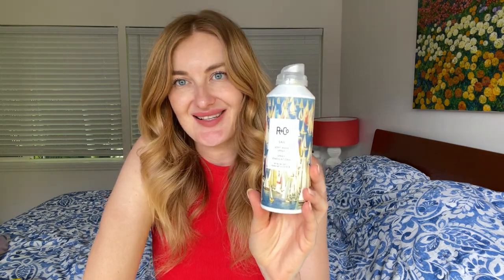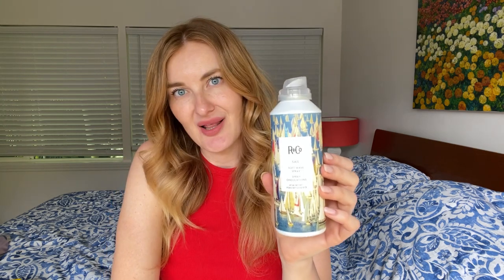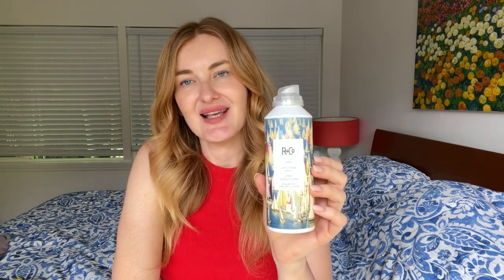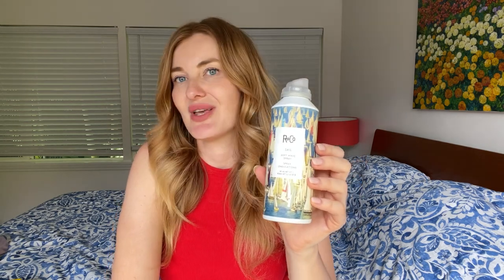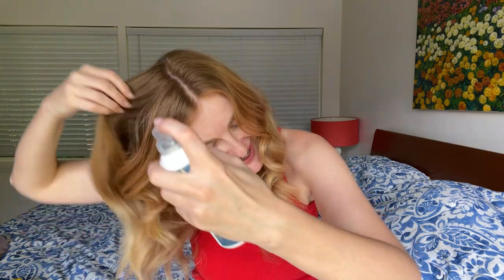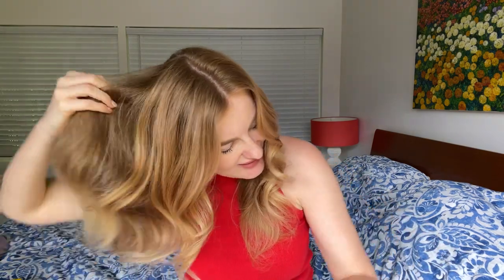Get Perfect Beach Waves in No Time: 2-Minute Hair Hack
Hello everyone, in this video I'm showing you how I get beach waves hairstyle easy and quick. And what product is my favorite to create this look.

🛍I used here R+Co Soft Wave Spray
Amazing product to create such texture!

🔥Discover My Must-Have Hair Products and Honest Reviews - Elevate Your Hair Game Today

Are you passionate about hair care and styling? Do you want to learn more about my personal approach and techniques?

My page is packed with valuable tips, tricks, and tutorials that will help you achieve your dream hair.